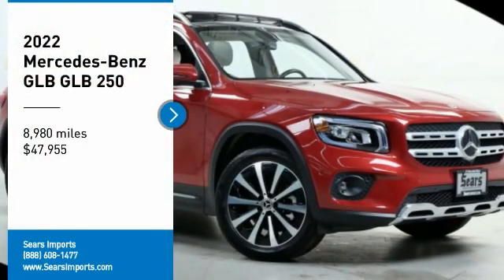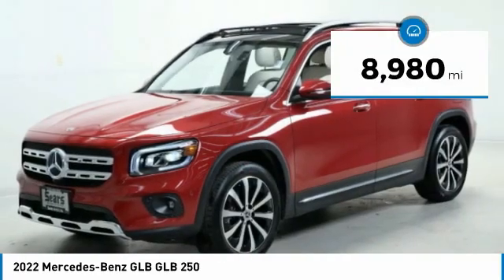2022 Mercedes-Benz GLB GLB 250 Minnetonka Minneapolis Wayzata,MN 6447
Stop in and work with our professionals to find the right Mercedes-Benz to fit you.  We have all different models and trim levels available with as much or as little equipment at you want!

We strive to give you the best possible buying experience.  The Best or Nothing!

Serving:
Minneapolis, Minnetonka, Wayzata, St Cloud, Mankato, Twin Cities, Eden Prairie, Fargo, Minnesota, Maple Grove, Golden Valley, Hopkins, New Hope, Crystal, Saint Louis Park, Plymouth.
2022 Mercedes-Benz GLB GLB 250

Sears Imports
13500 Wayzata Blvd